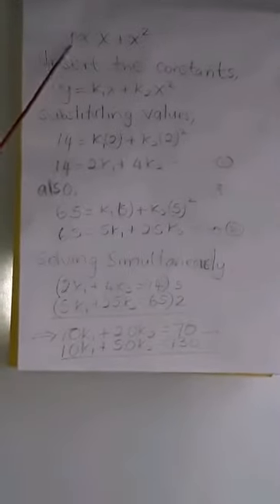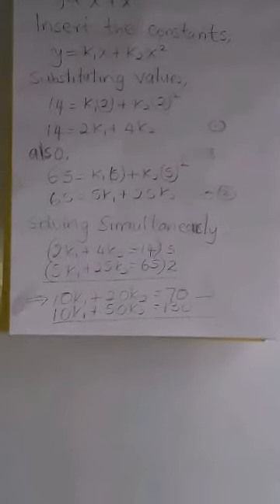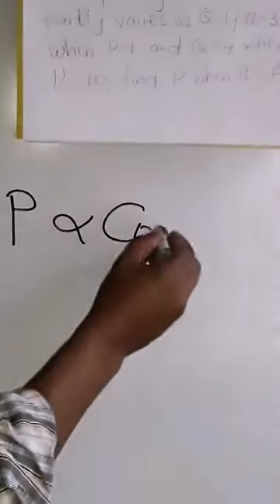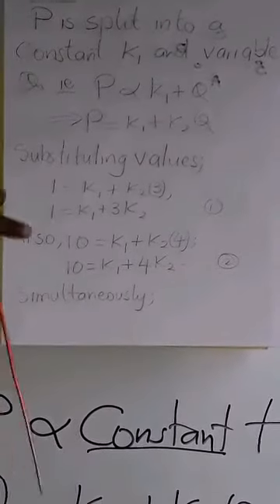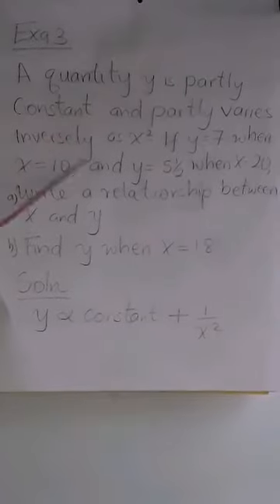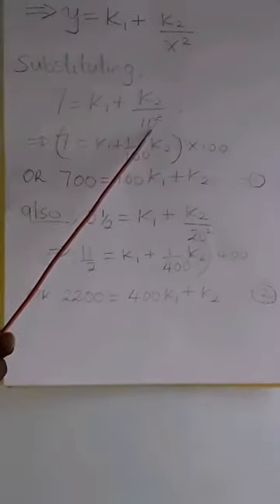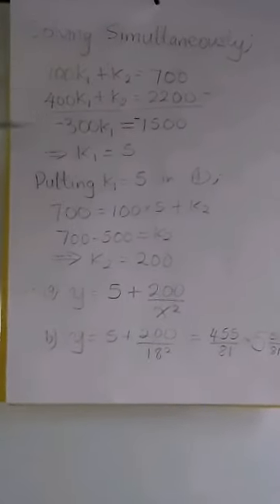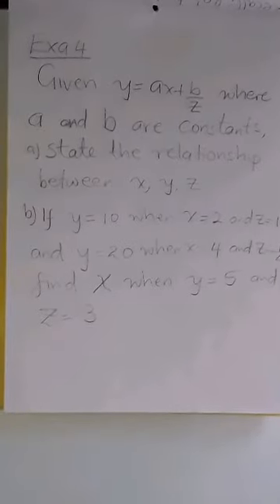LEARN VARIATIONS- PART 5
HIGH SCHOOL MATHEMATICS.TOPIC  VARIATIONS.This video will help you understand more about variations and also help you to tackle questions on this topic.For more videos visit my channel GEORGE WANJOHI.Subscribe and like for more videos.Thankyou